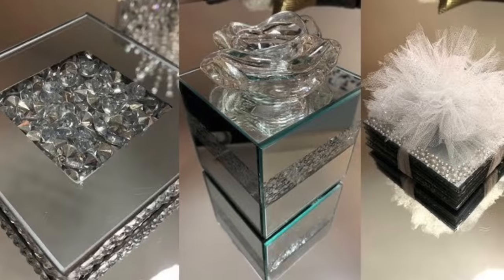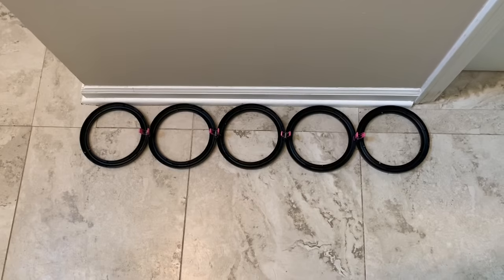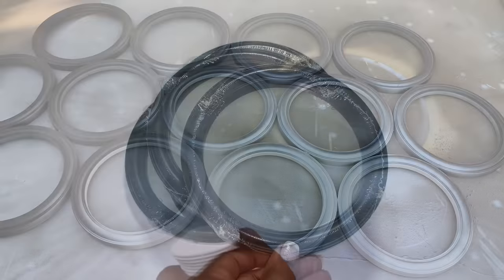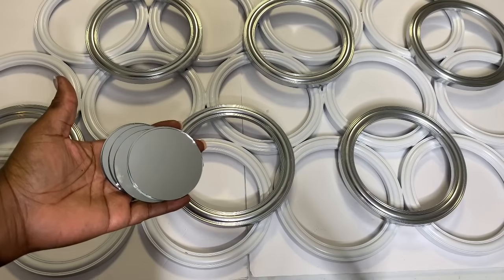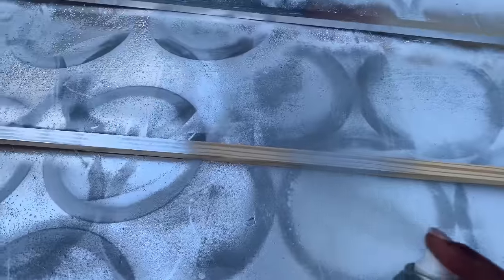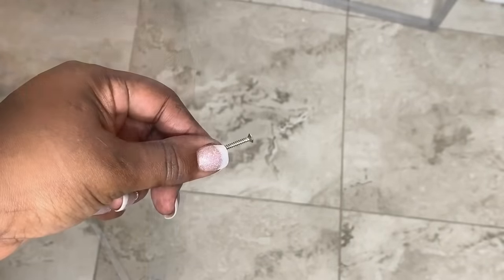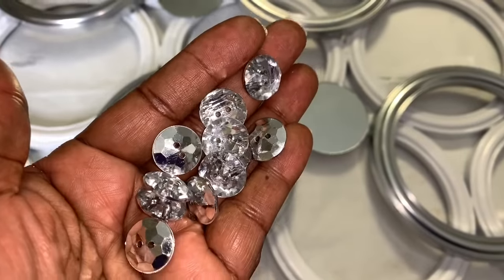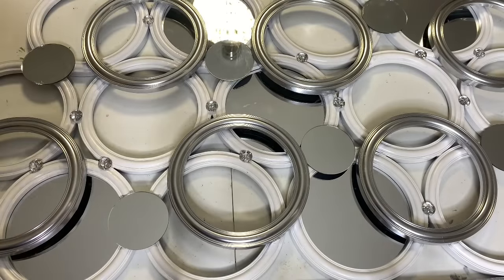ELEGANT WALL DECOR Using DOLLAR TREE Frames ~ D.I.Y. Home Decor Part 2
In today’s video, I show you a quick, but elegant, wall decor idea using Dollar Tree plastic frames. I hope your enjoy the video.